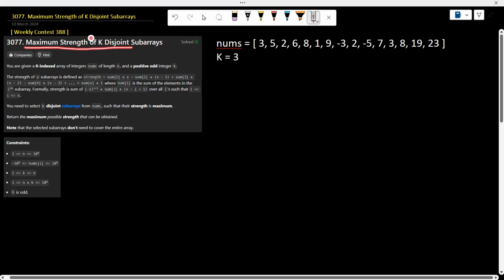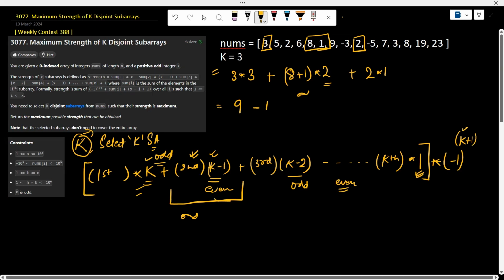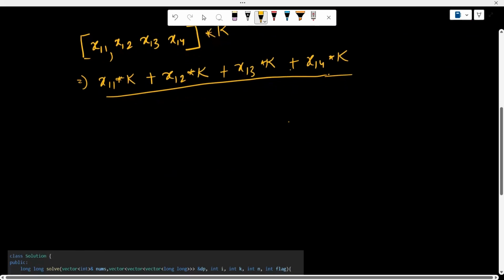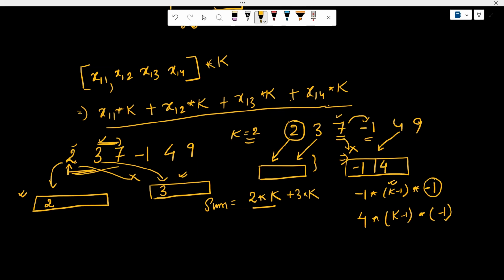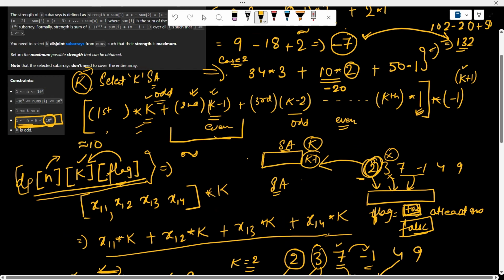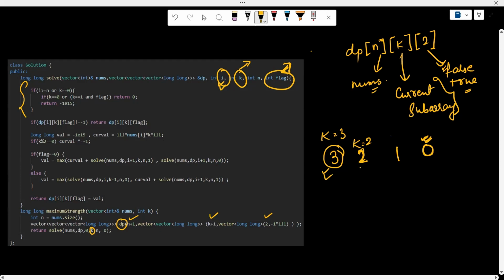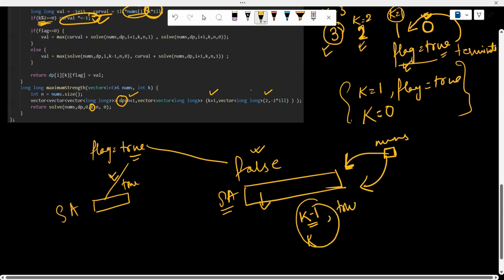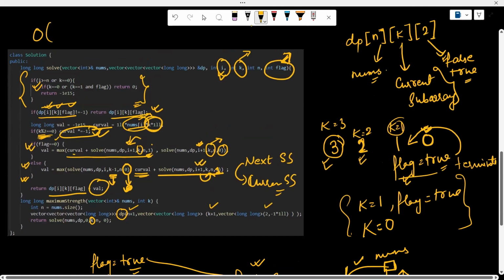3077. Maximum Strength of K Disjoint Subarrays | DP | Rec | Hard | Weekly Contest 388 | Leetcode